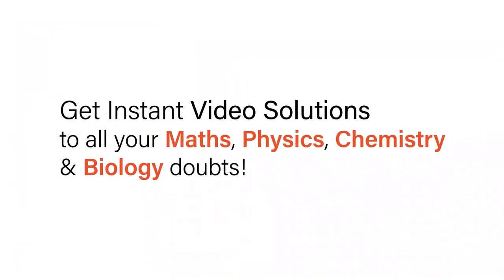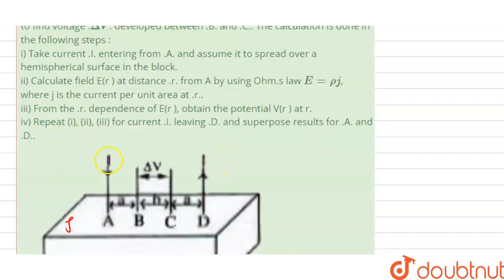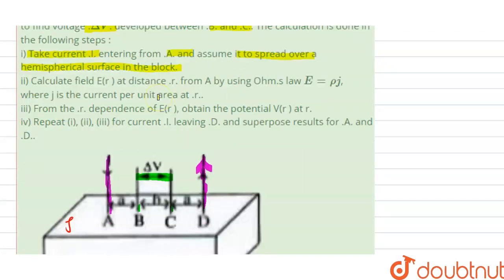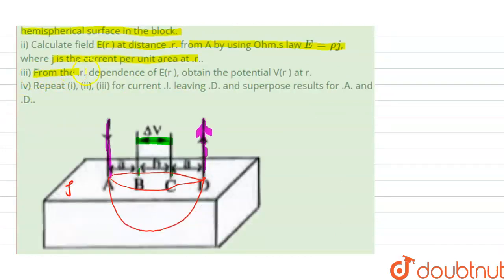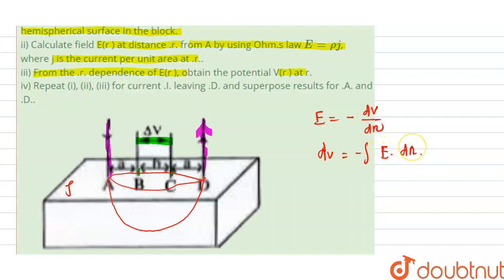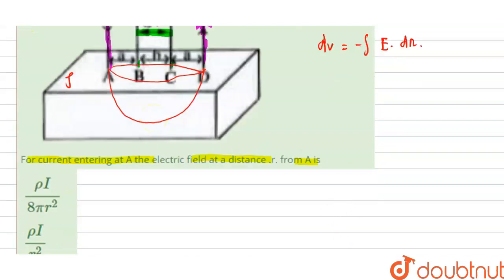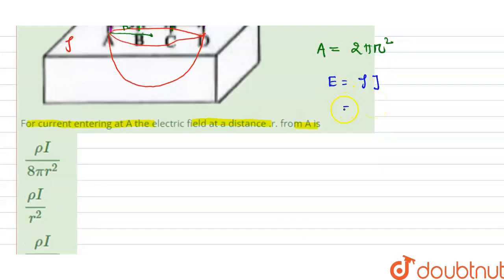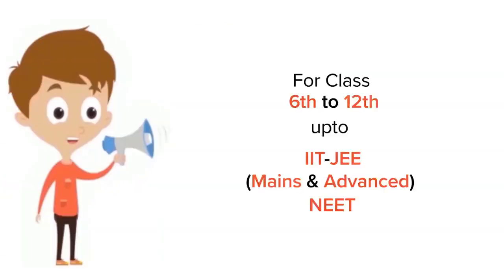Passage-II: Consider a block conducting material of resistivity .rho. shown in the figure. Curre...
Passage-II: Consider a block conducting material of resistivity .rho. shown in the figure. Current .I. enters at .A. and leaves from .D.. We apply superposition principle to find voltage .DeltaV. developed between .B. and .C.. The calculation is done in the following steps : i) Take current .I. entering from .A. and assume it to spread over a hemispherical surface in the block. ii) Calculate field E(r ) at distance .r. from A by using Ohm.s law E= rhoj, where j is the current per unit area at .r.. iii) From the .r. dependence of E(r ), obtain the potential V(r ) at r. iv) Repeat (i), (ii), (iii) for current .I. leaving .D. and superpose results for .A. and .D.. For current entering at A the electric field at a distance .r. from A is
Class: 12
Subject: PHYSICS
Chapter: CURRENT ELECTRICITY
Board:IIT JEE

👉 Have Any Query? Ask Us.